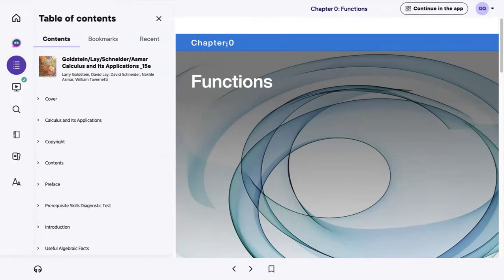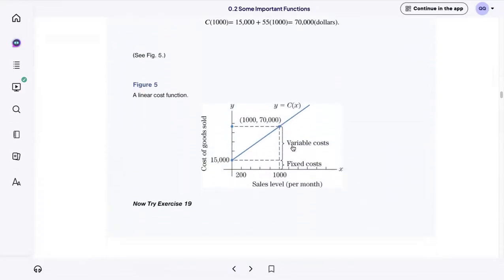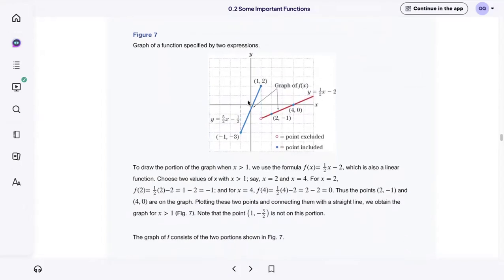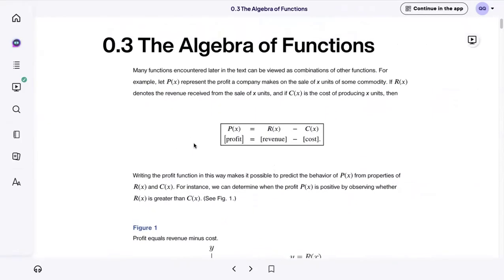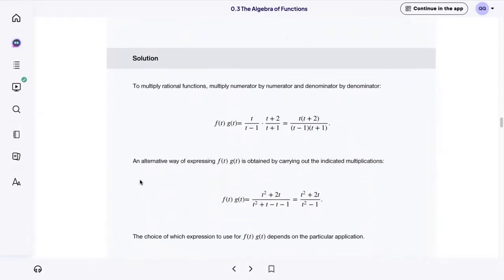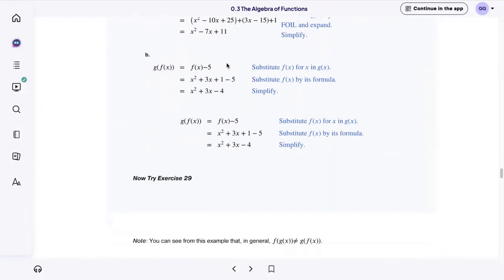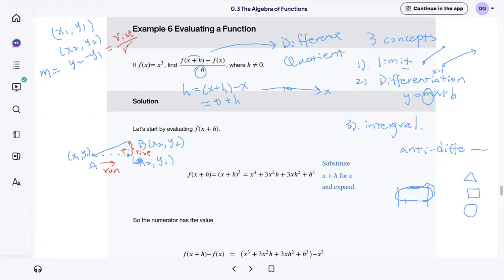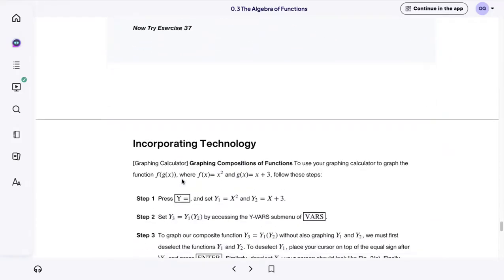v2:Composition of functions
Mat111: chapter 0:section 1 ~ 3: functions and graphs; algebra; composition of functions; difference quotient...